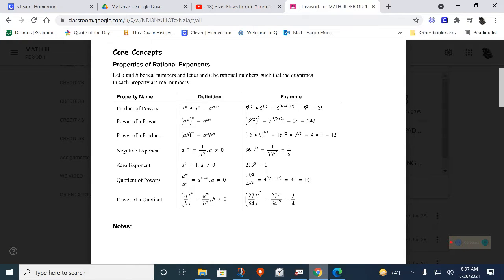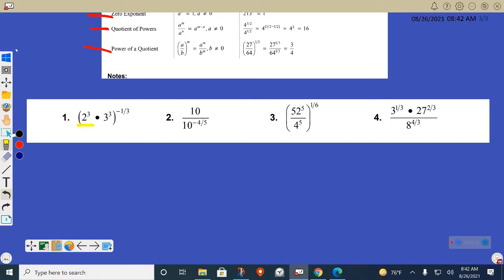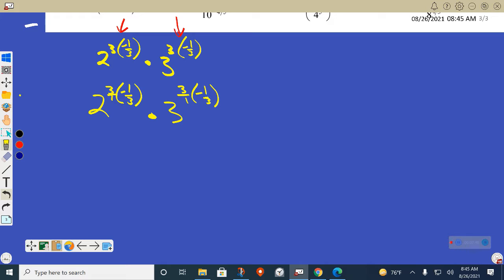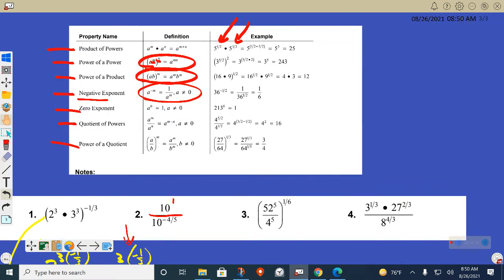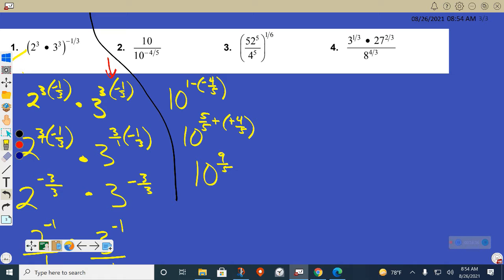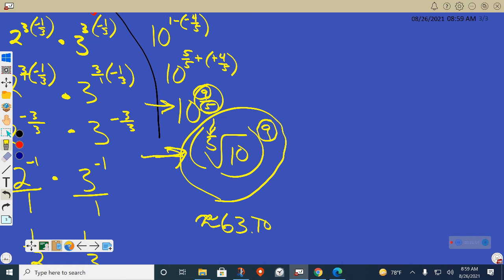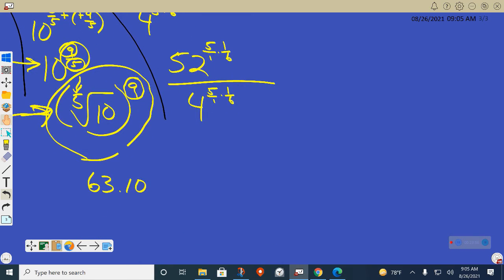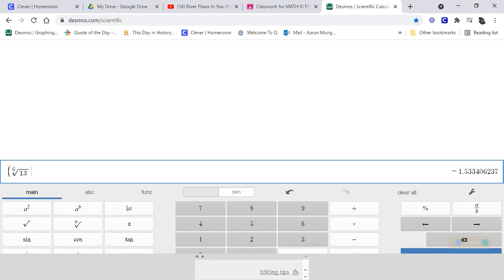PHILO MATH: SIMPLIFYING RATIONAL EXPONENTS 4 2